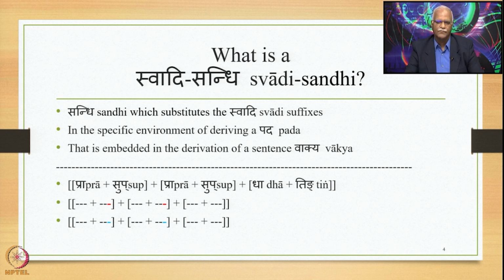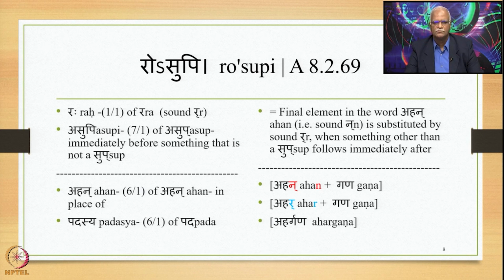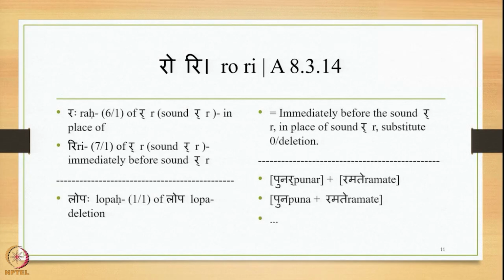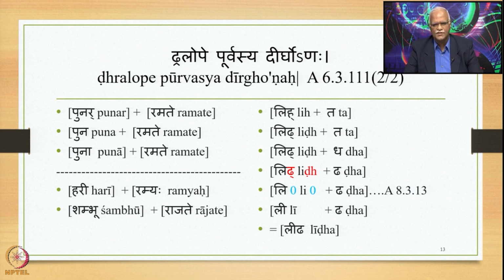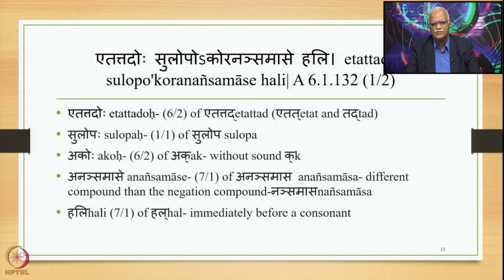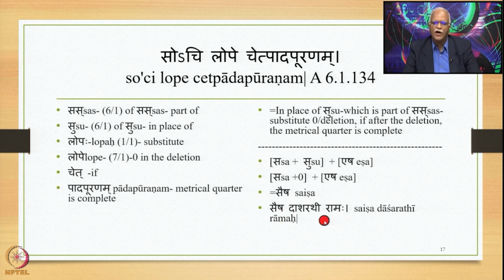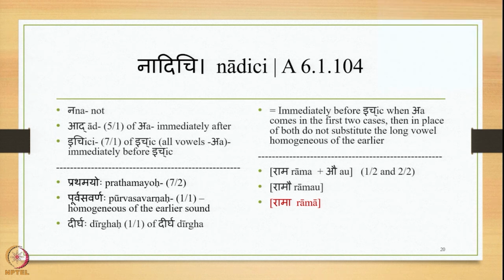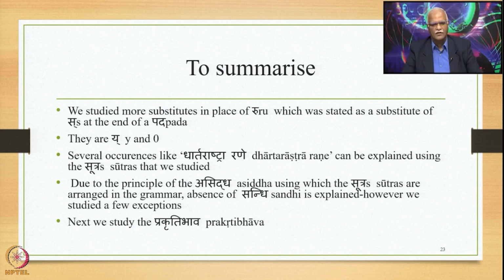Lec57: sandhi in Paninian grammar